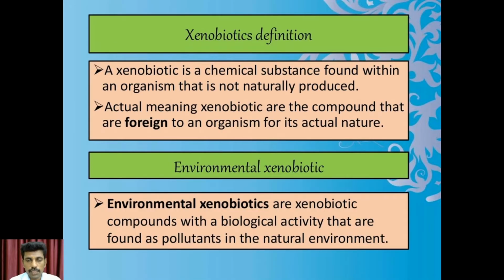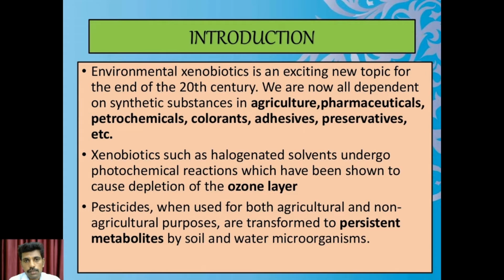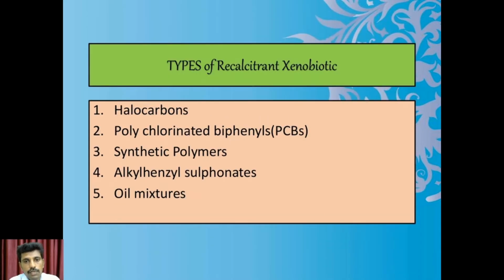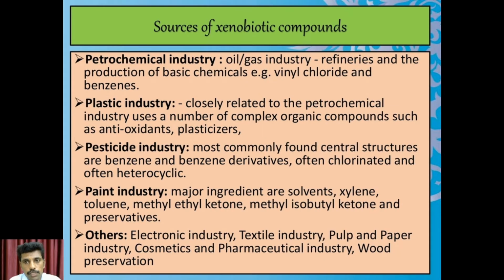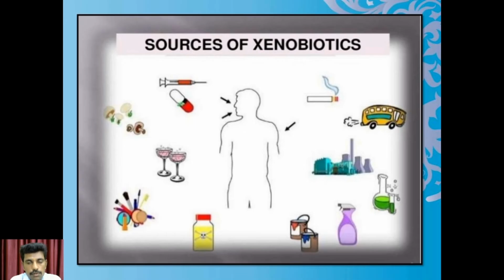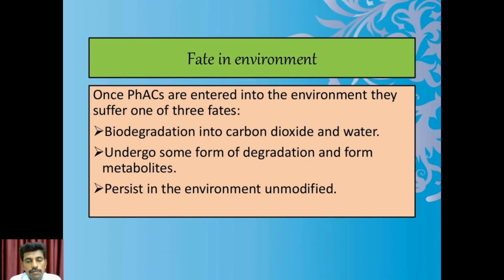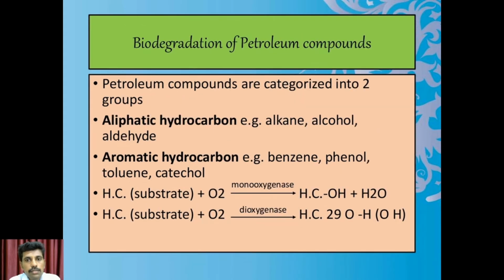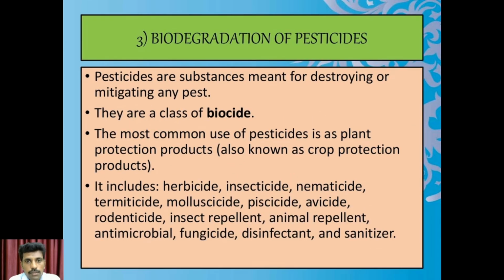Introduction to Xenobiotics | Environmental Biotechnology | V.H.N.S.N.College (Autonomous)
Mr.B.Maheswaran M.Sc., M.Phil.
Assistant Professor
V.H.N.S.N.College (Autonomous),